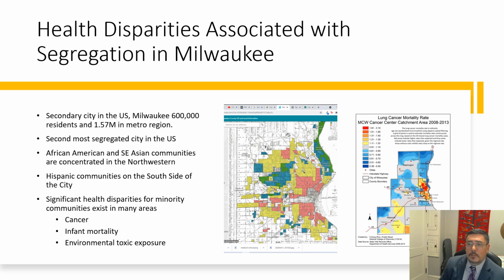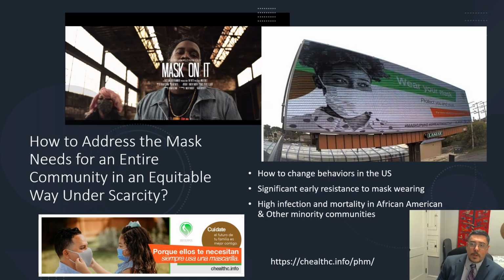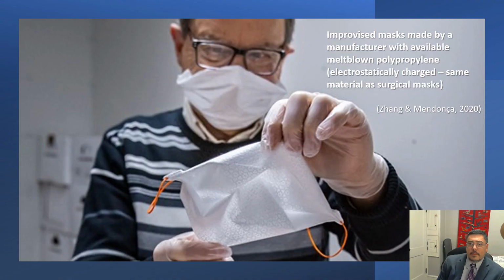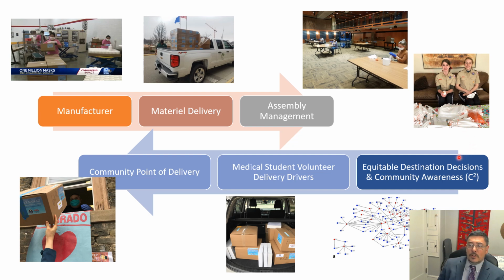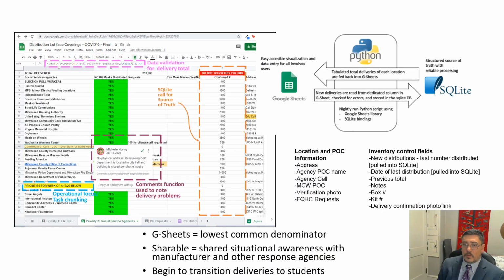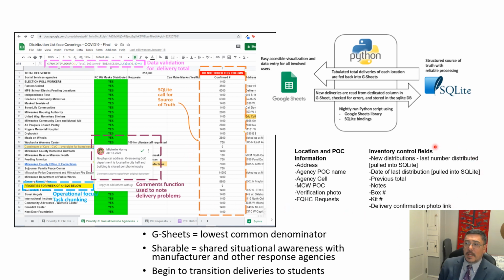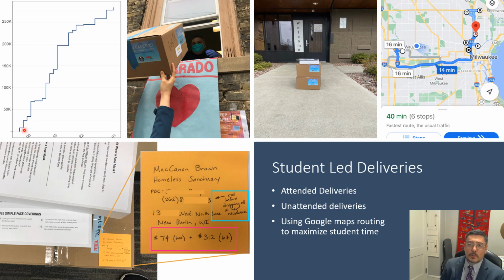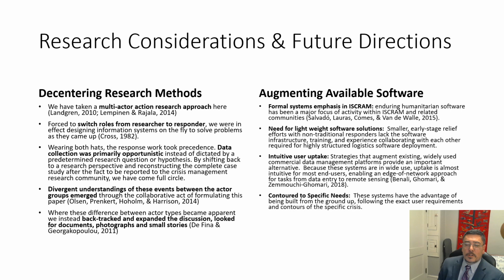Augmenting Google Sheets to Improvise Community COVID-19 Mask Distribution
By: Zeno Franco, Chris Davis, Adina Kalet, Michelle Horng, Jonathan Horng, Christian Hernandez, Karen Dotson, Andrew Yaspan, Ajay Kumar, Bas Lijnse.  Describes institutional logistics improvisation to support mask distribution during the early stages of the COVID-19 pandemic.